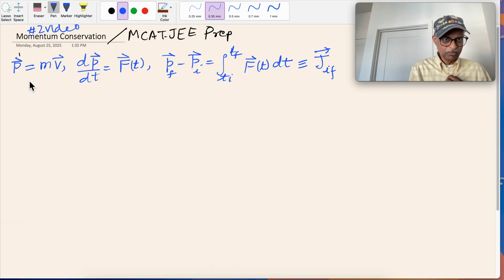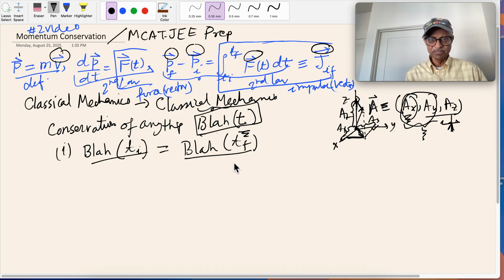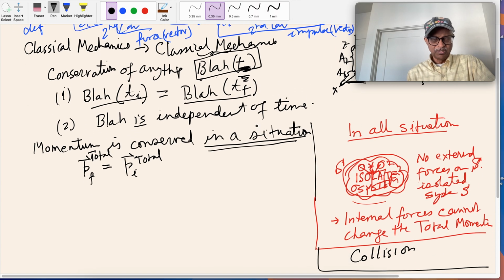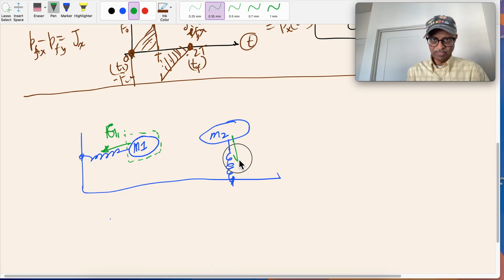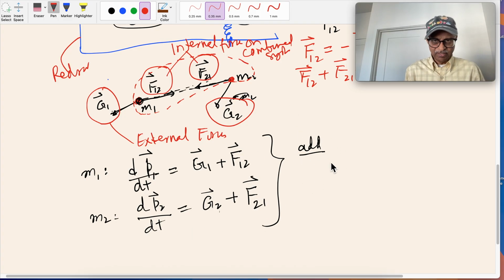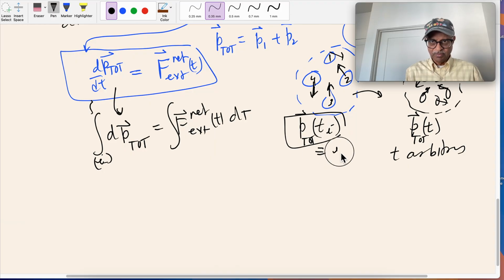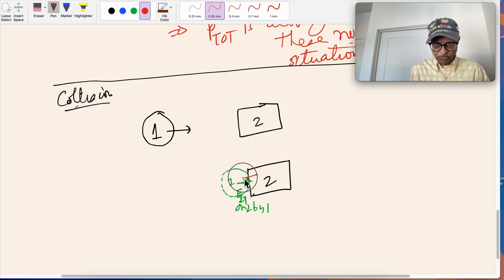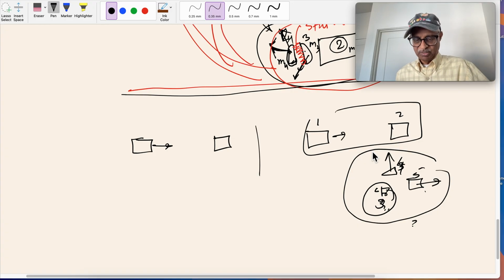MCAT/JEE: Conservation of Momentum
Theoretical aspects of conservation of momentum is discussed to make sure students are on a solid footing in their conceptual understanding.